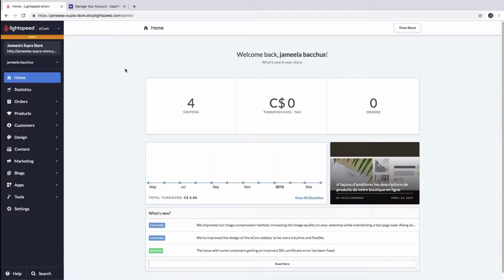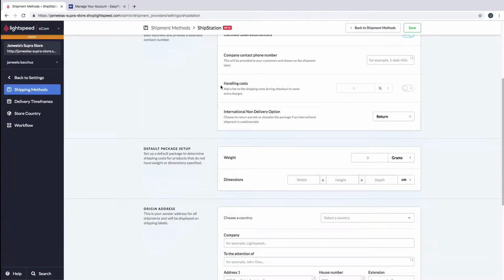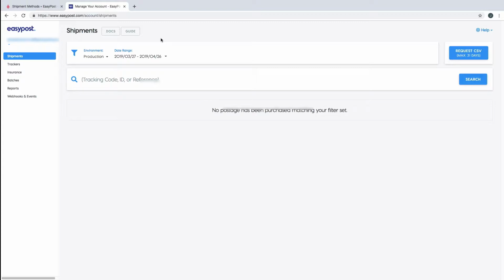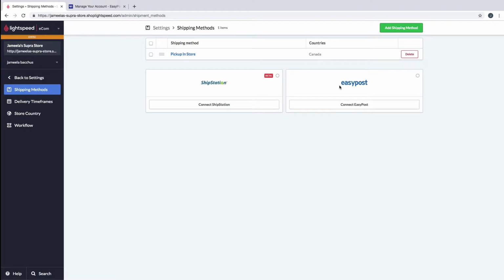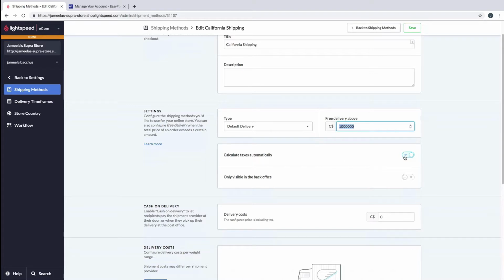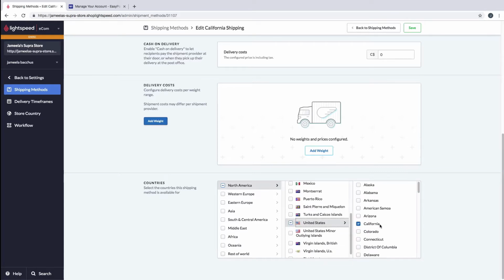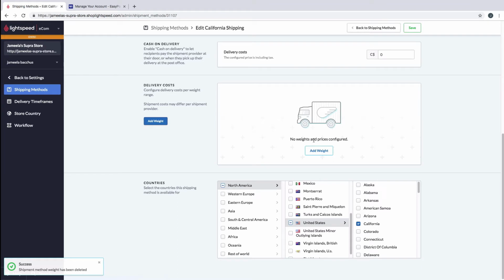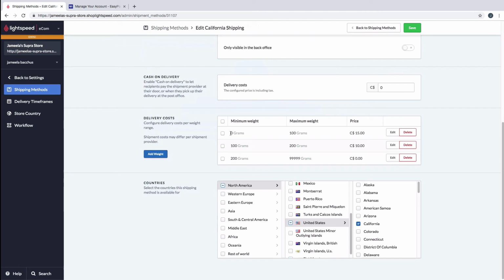Shipping Methods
Lightspeed eCom gives you the flexibility to set up your shipping methods to best suit your needs.